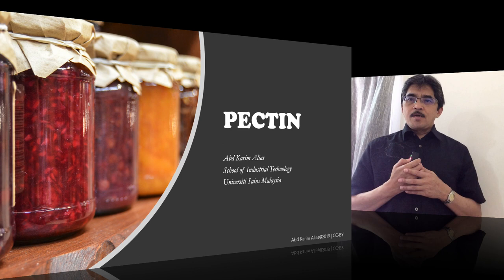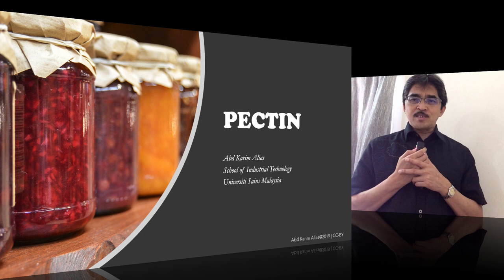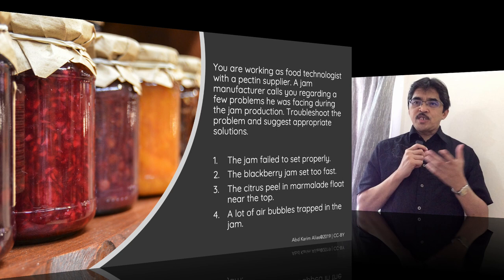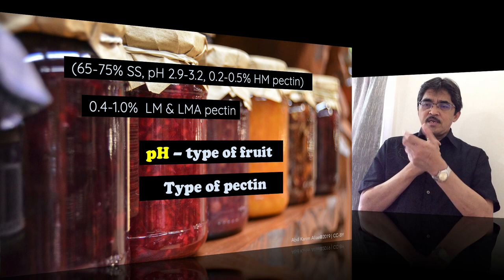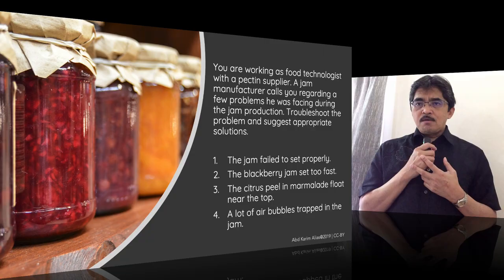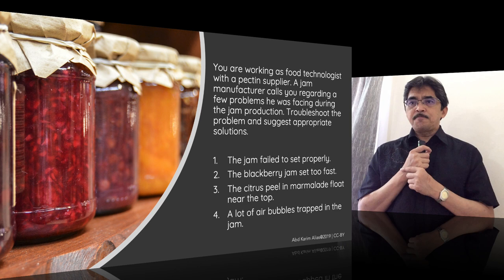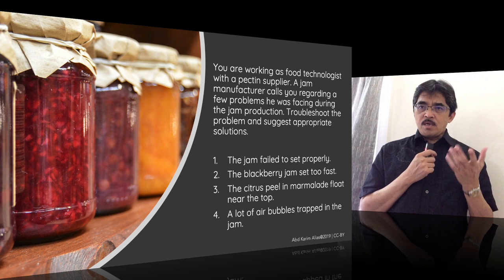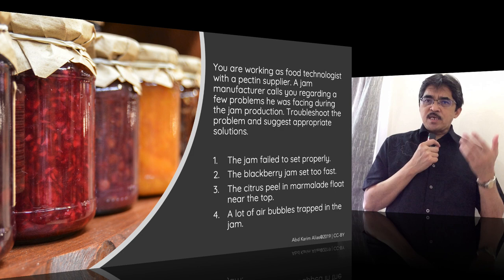Solving Problem on Pectin (IMK 221 - Food Ingredients)